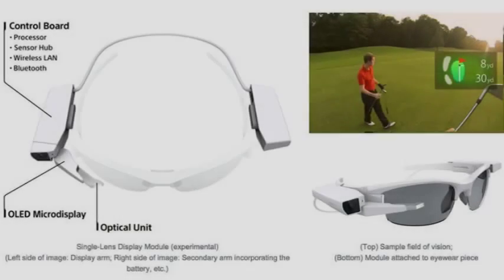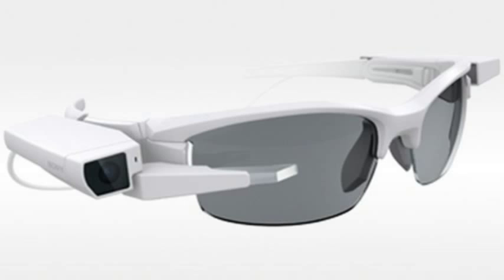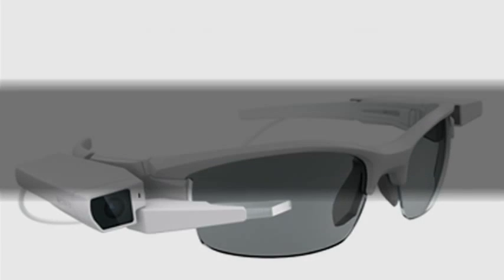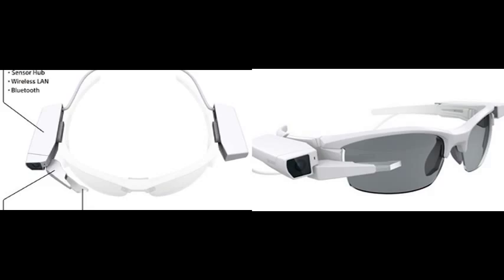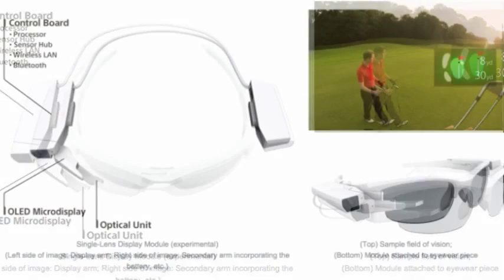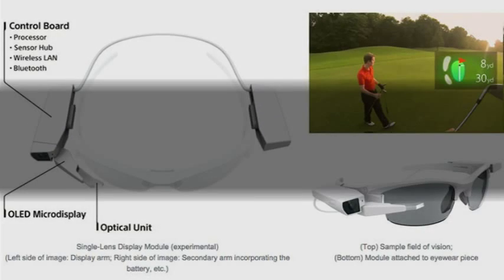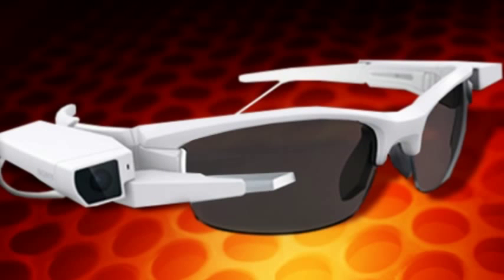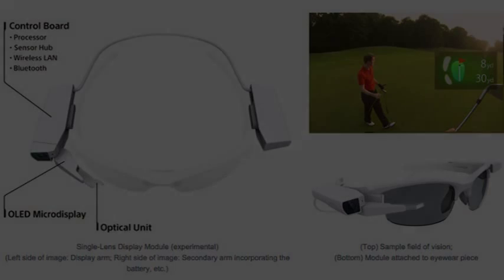Sony Clip On Device Transforms Regular Glasses Into Wearable Tech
Sony is working on another wearable that's similar to Google Glass, the company announced Wednesday. But there's one big difference: The Sony module clips right onto typical eyeglasses.

Google's version, for example, is itself a pair of glasses. Sony's device, on the other hand, is a separate module that transforms regular spectacles, sunglasses and other types of eyewear into wearable technology, according to a company release.

Has Sony solved Google Glass' cringe factor with this spectacle-mounted wearable?